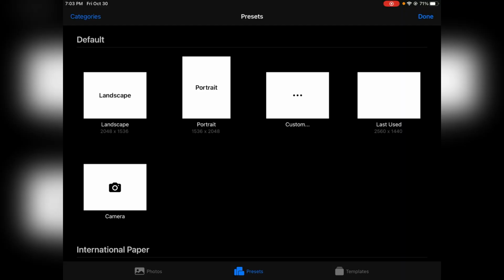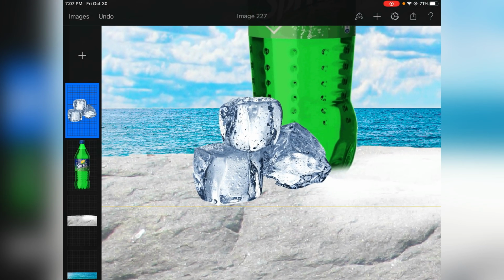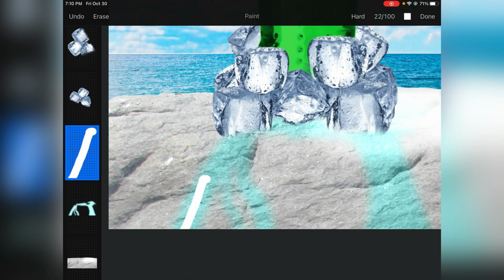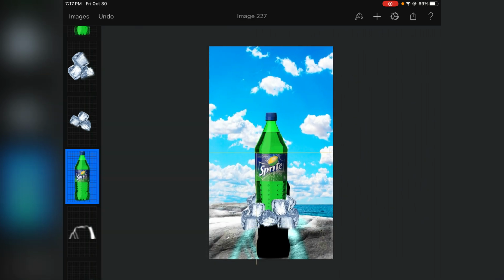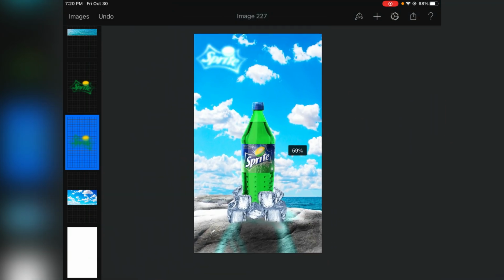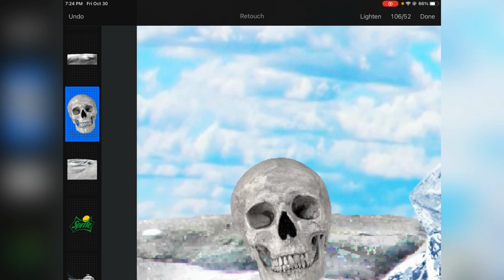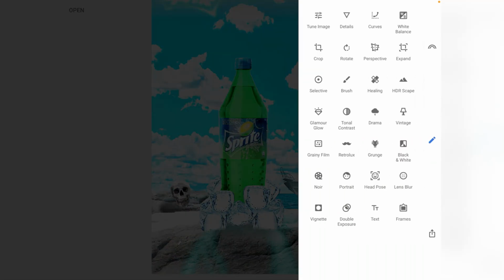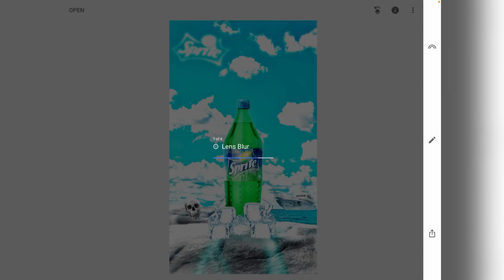Pixelmator Manipulation Ad/Wallpaper Tutorial (iOS) (iOS GFX)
TYSM FOR 1,360 YALL ARE THE BEST!